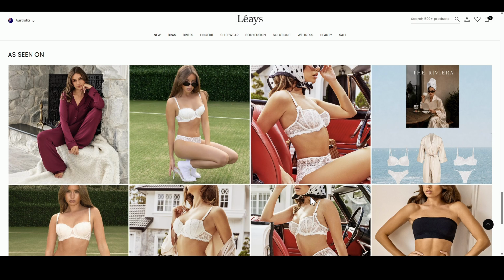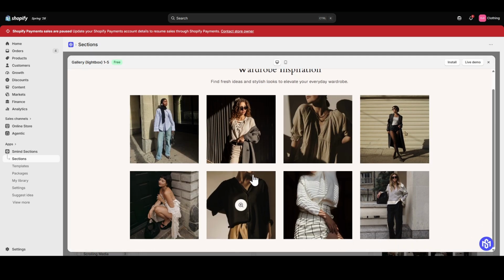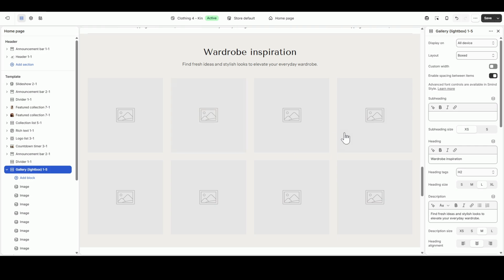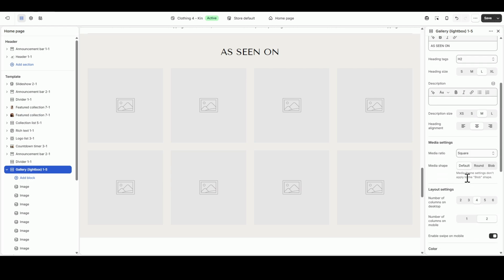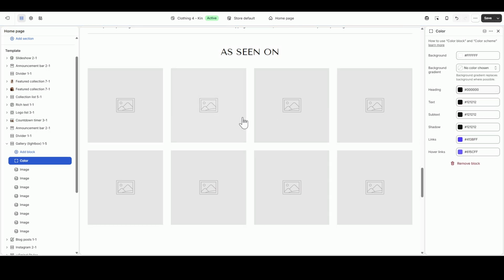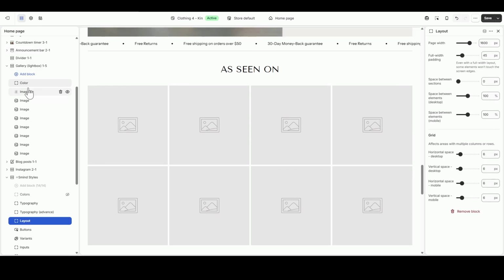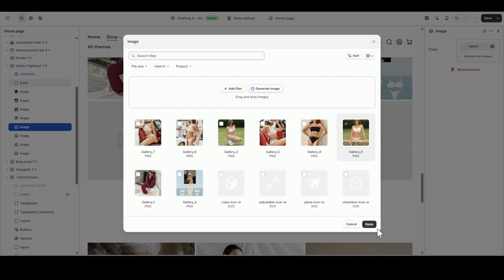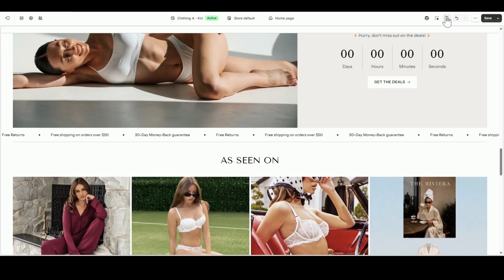How to Build Shopify Gallery Section - (FULL TUTORIAL 2026)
In this video, you'll learn how to build a beautiful, full-width image gallery for your Shopify store using the Smind Sections.

👇 Video Chapters
0:00 - Introduction & Design Inspiration
0:17 - Finding & Installing the "Gallery" Template
0:41 - Adding the Section to Your Shopify Theme Editor
0:56 - Setting the Gallery Layout to Full Width
1:03 - Updating the Main Heading and Removing Default Text
1:18 - Customizing Background and Text Colors
1:27 - Adjusting Grid Spacing
1:46 - Uploading and Populating the Grid with Custom Images
2:09 - Mobile Optimization Check & Saving Your Changes